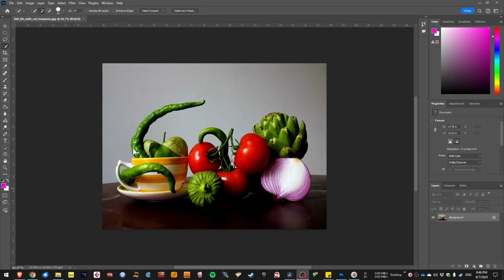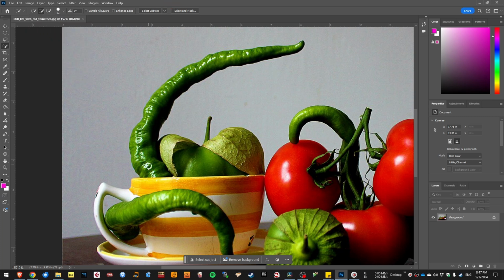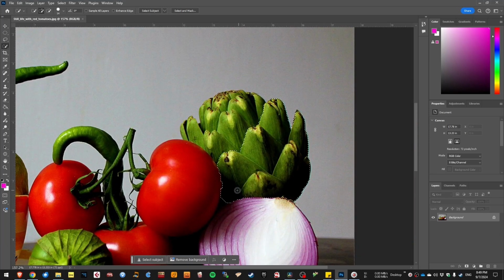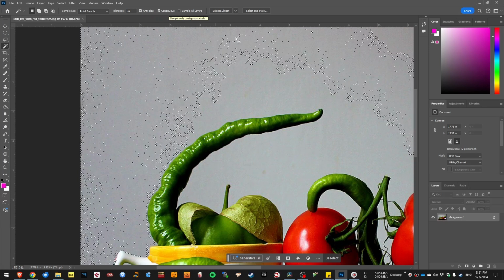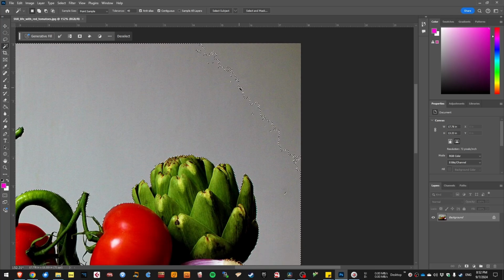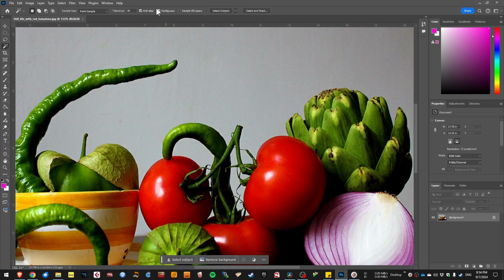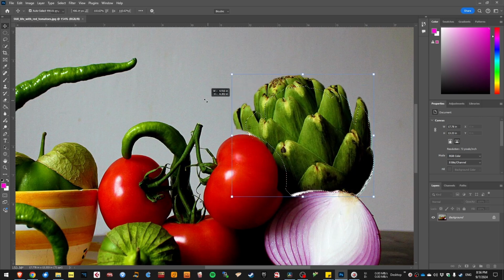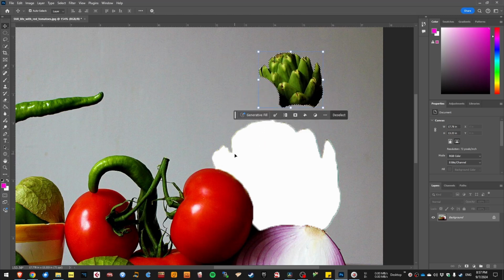Week 3: Quick Selection, Magic Wand, and Free Transform